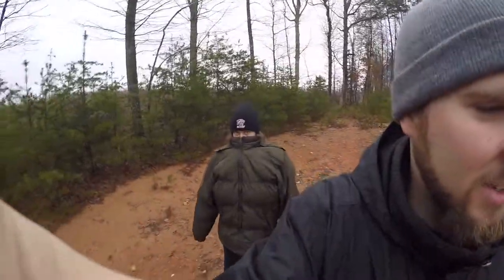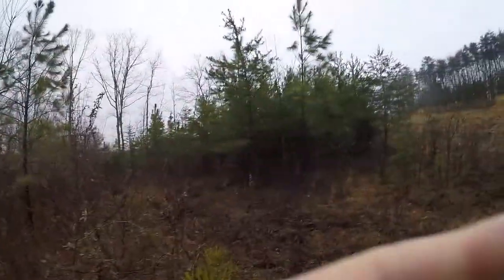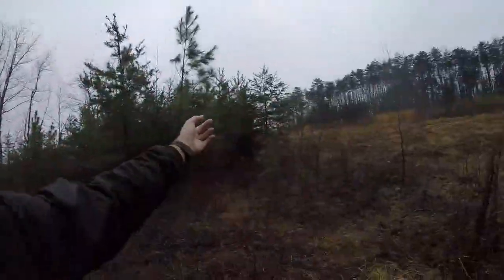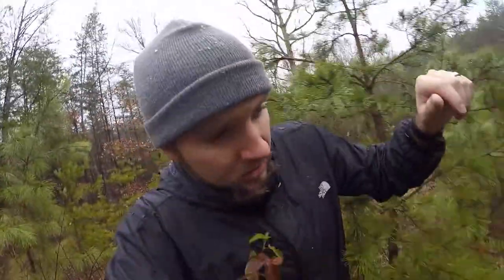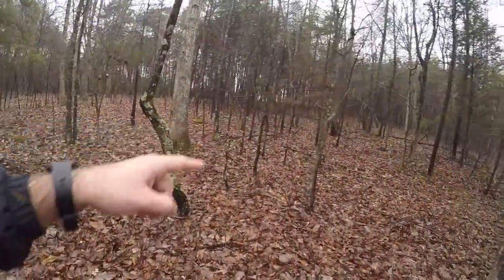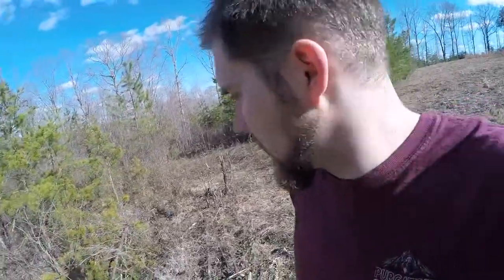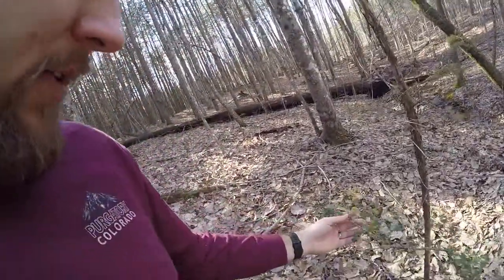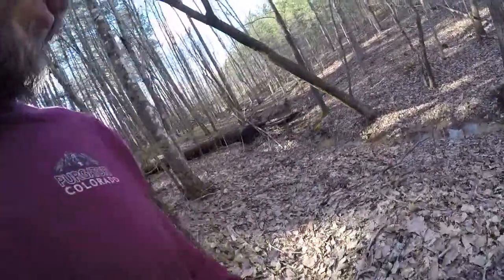2019 Vlog 2 Virginia Private Land Scouting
In this brief video I take you through our small parcel of private land in Virginia.
Gear List:
Canon Vixia HF G30
Rode Video Mic w/Wind Jammer
Go Pro Hero 4 Black
Under Armour Cold Gear Jacket
Under Armour Cold Gear Pants
Merrell Men's Moab Boots

I point out bedding areas, where deer are bedding, what they're feeding on in the late season and how they're traveling. I also attempt shed hunting to no avail.